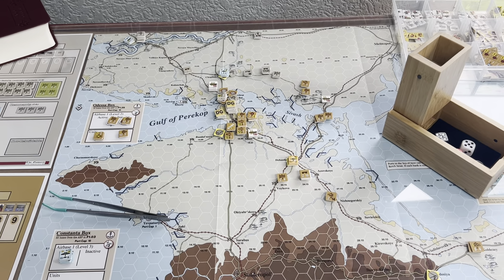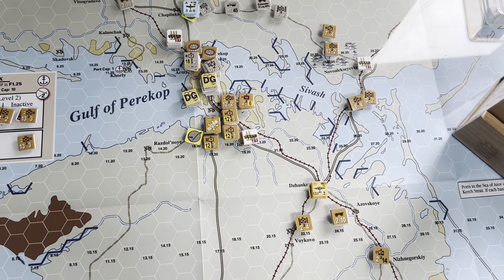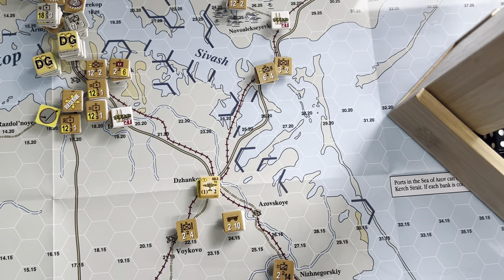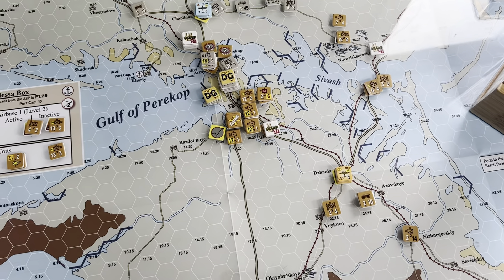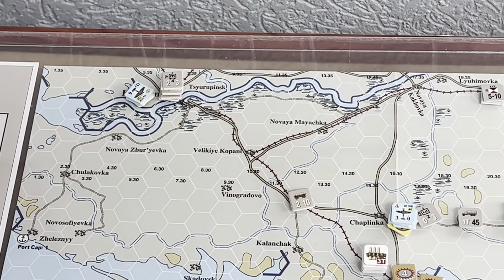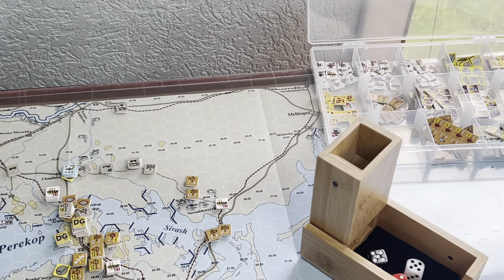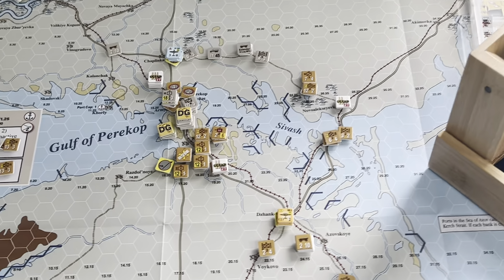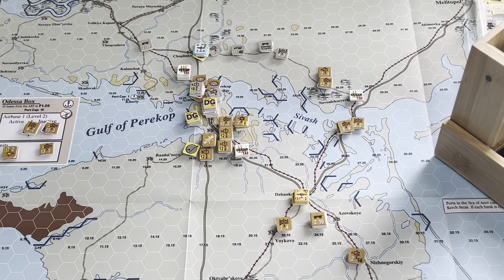OCS Crimea: October 26, 1941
A quick overview of my experiences so far in OCS. TLDR: I’m loving the game.